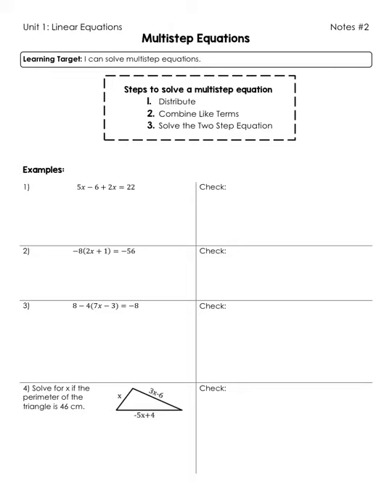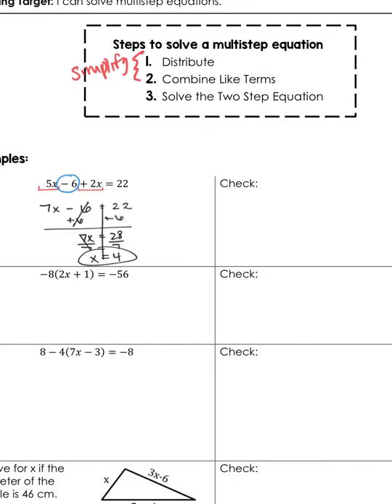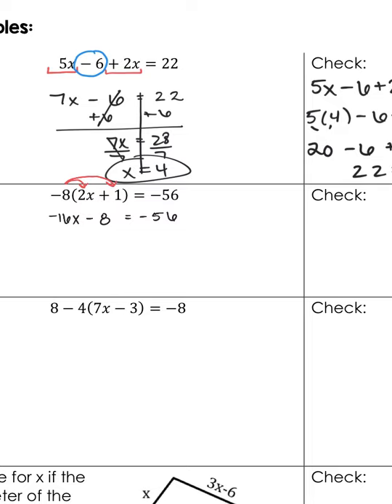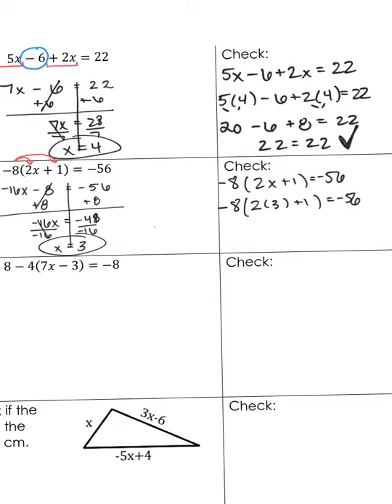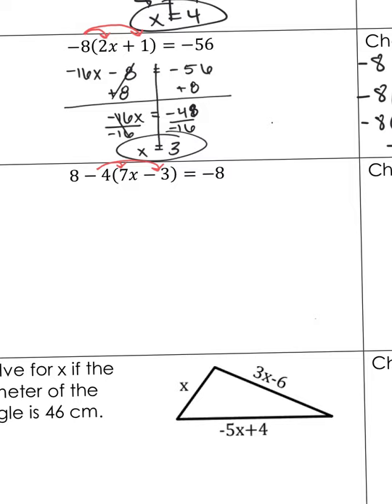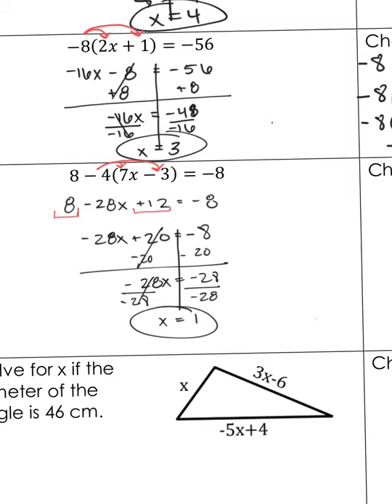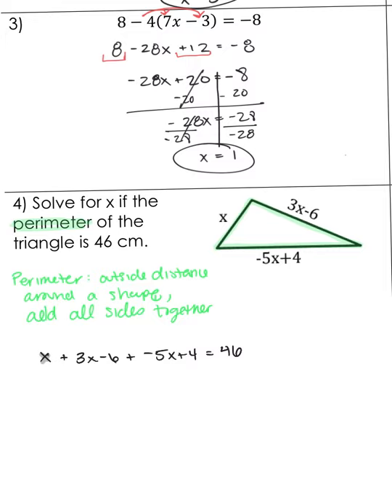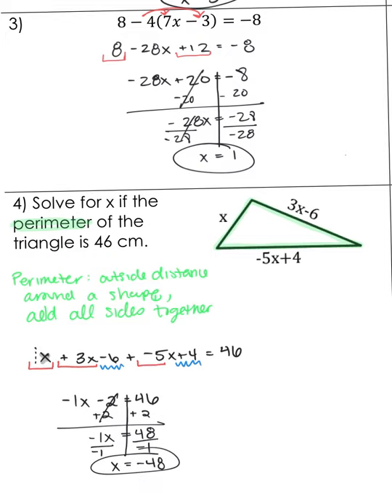Notes #2 Multistep Equations